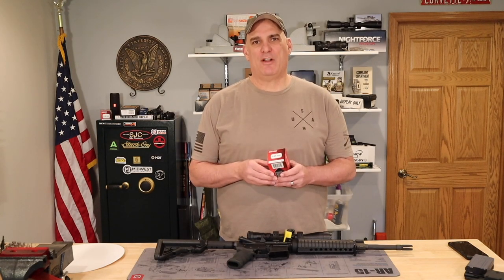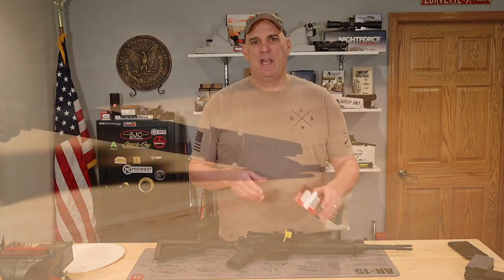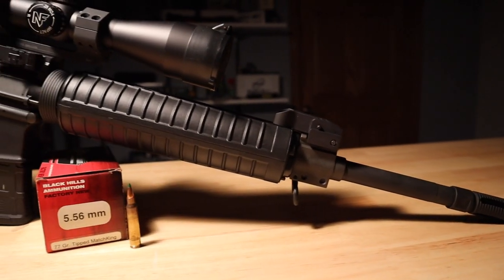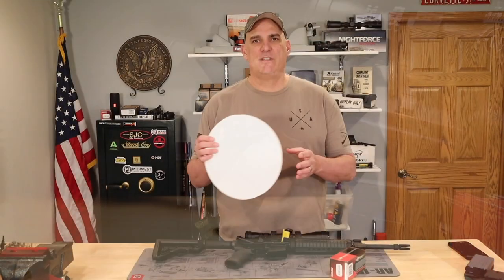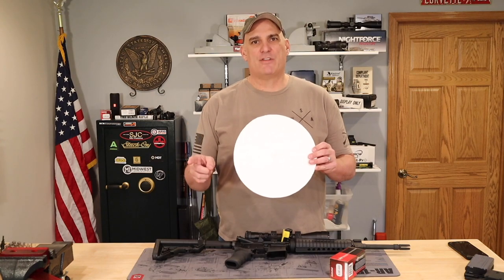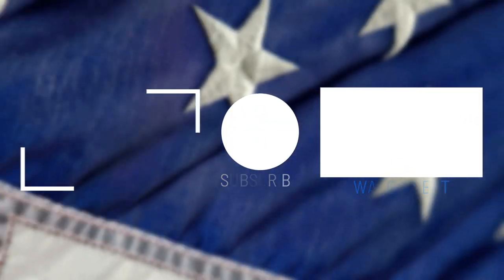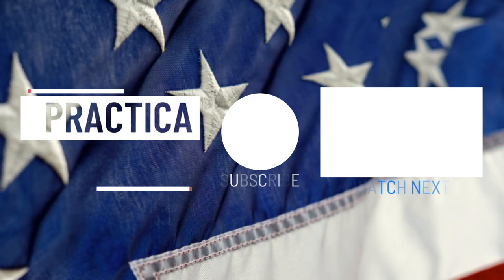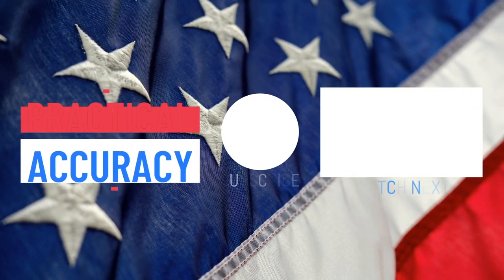Rock River Ar 15 practical accuracy tested at 567 yards w/ Black Hills 5.56 77 gr tmk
Got Accuracy? In this video, I will test the practical accuracy of my ar 15 with Black Hills 5.56 Nato 77 gr. TMK ammunition. My ar 15 is a Rock River 16 inch 1-9 twist Barrel with a  Nightforce 2.5-10x nxs scope set at 10 power. I'll take 5 shots at 567 yards to test the accuracy of this ammo with this rifle.